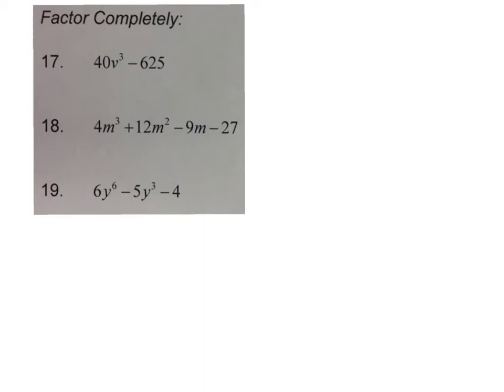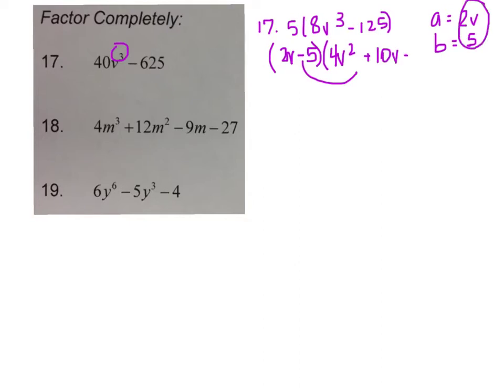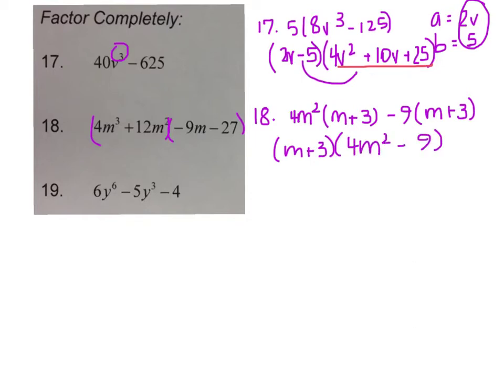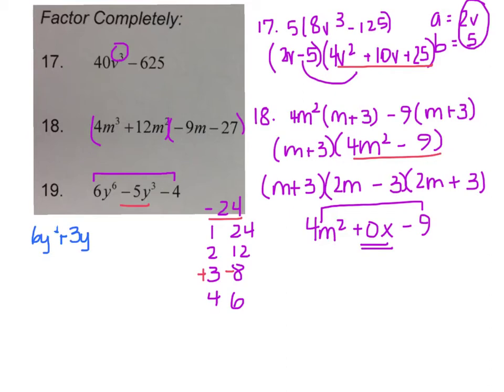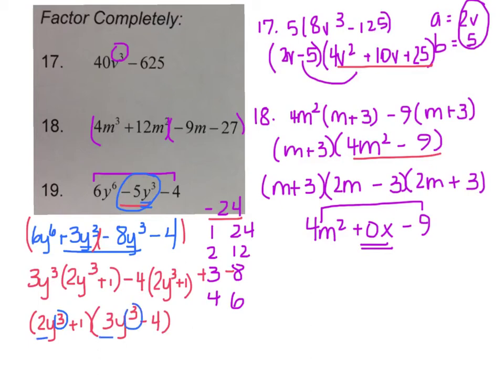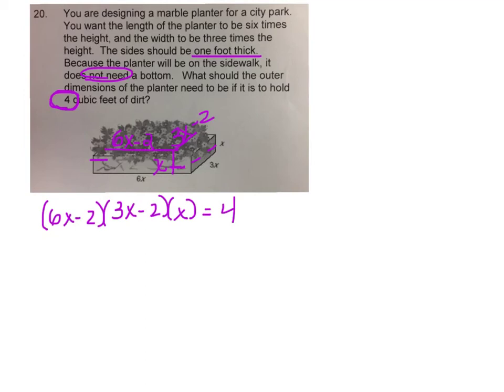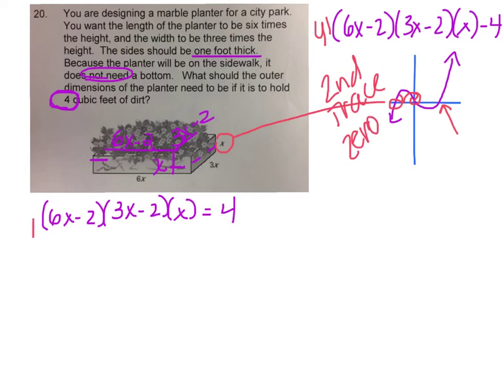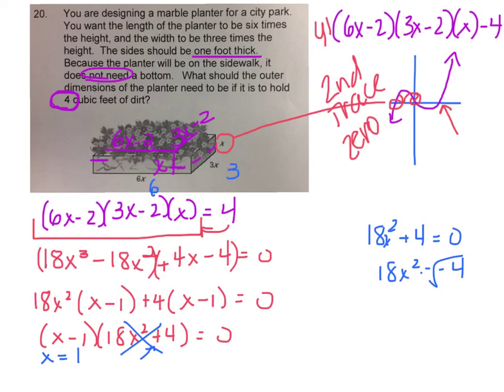5#1Quiz x10^3 #17-20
Quiz 5A Starting with x10^5 #17-20